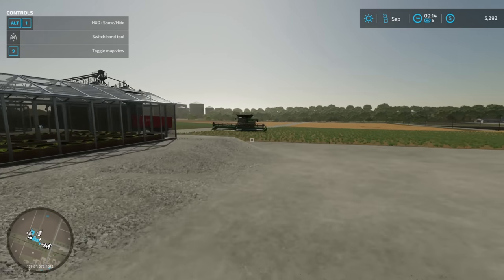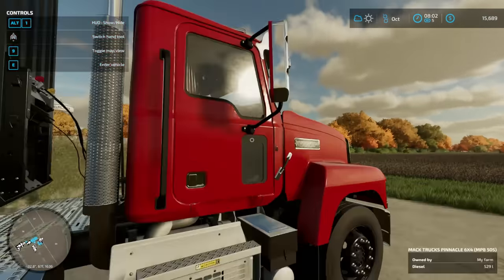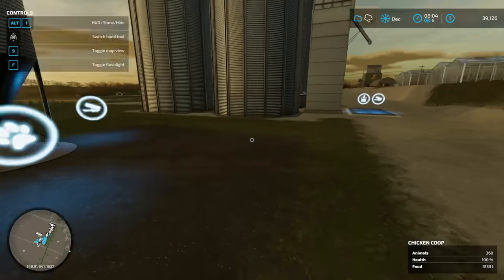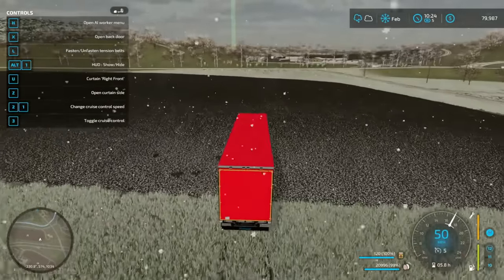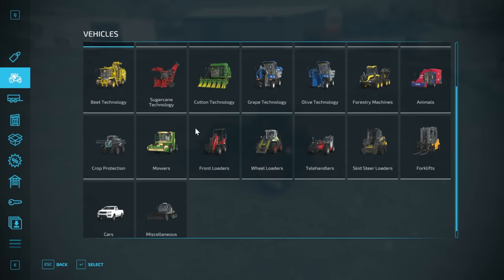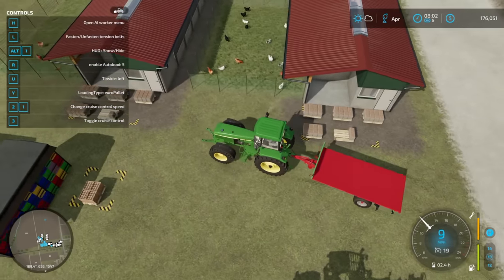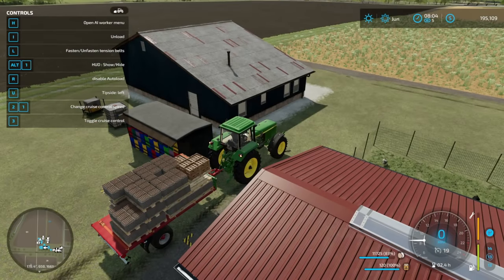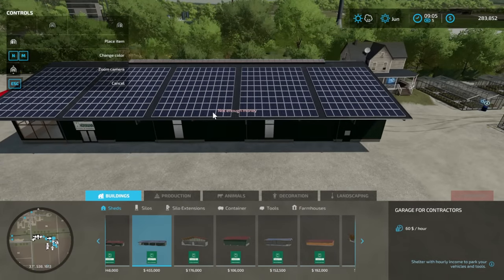Chicken Eggs and AUTOLOAD Trailer ! Farming Sim 22 [E12] | Z1 Gaming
Farming Simulator 22 Now with the exciting addition of seasonal cycles! New machine categories and crops will add new gameplay mechanics to the experience.

Lets Get Social ?!!